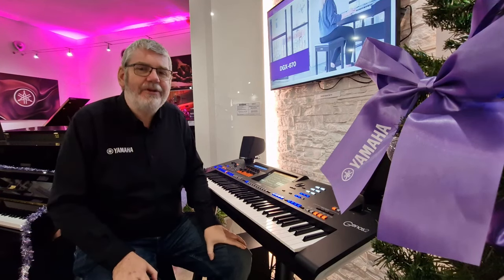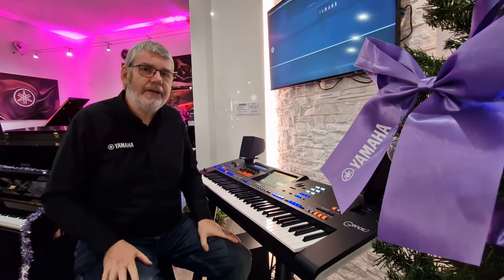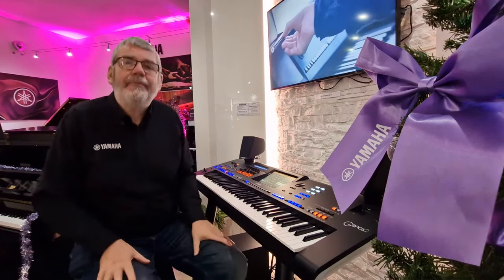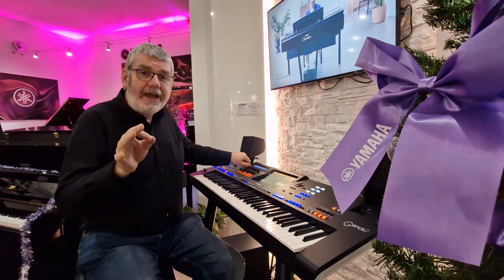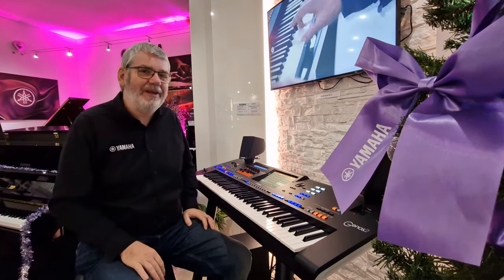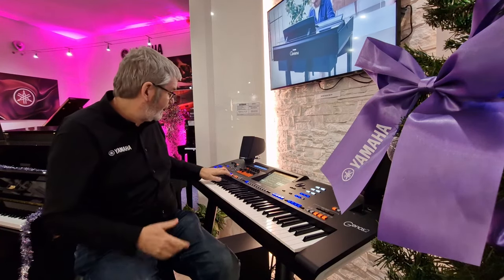Yamaha Genos 2 - Richard Bower Demonstrates Ambient Drums at Rimmers Music, Edinburgh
Here's Richard Bower showing us the amazing Ambient Drums on the incredible Yamaha Genos 2.